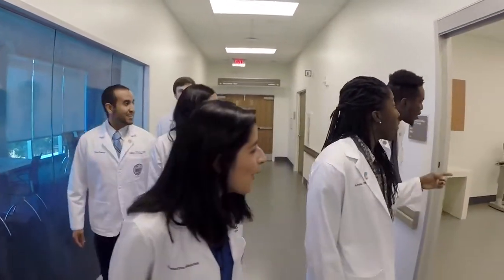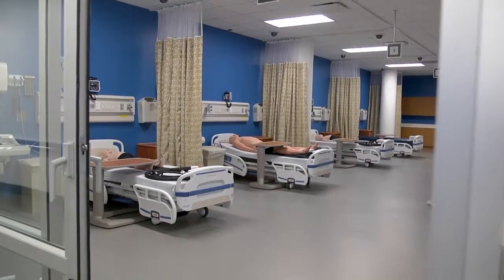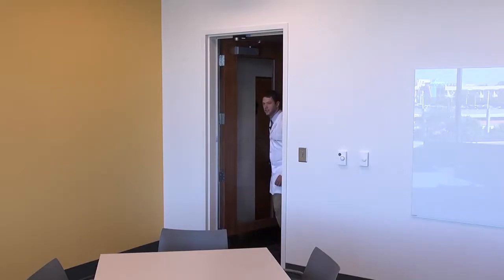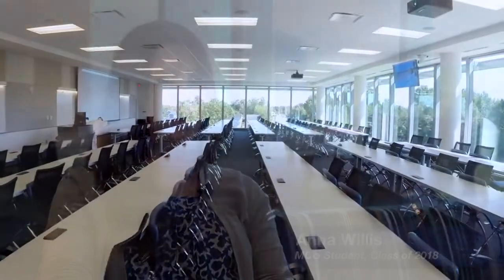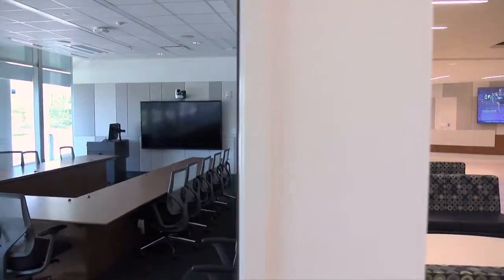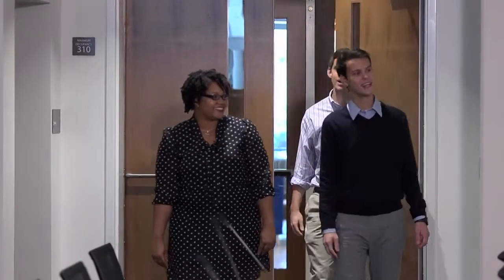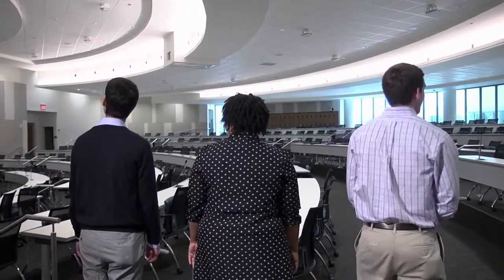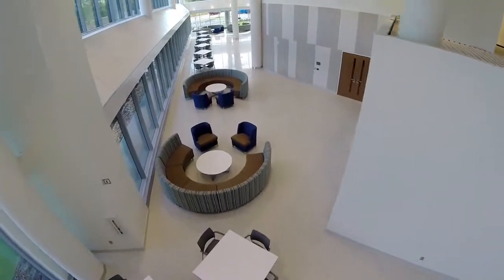Education Commons Student Perspectives HD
Project that Baker AV completed with GRU.  Video courtesy of Georgia Regents University.